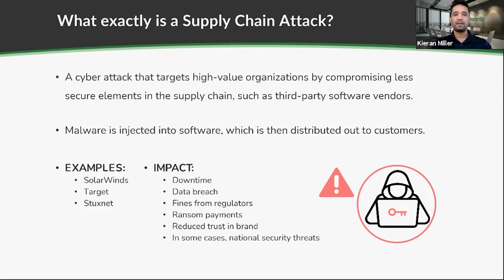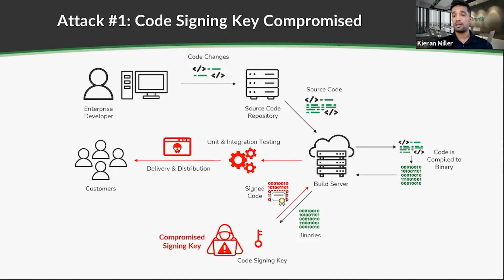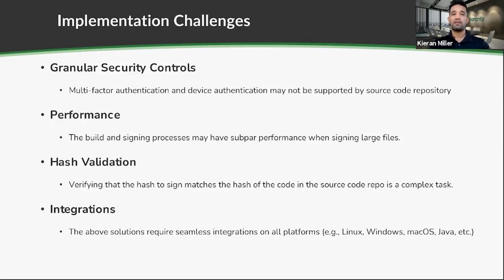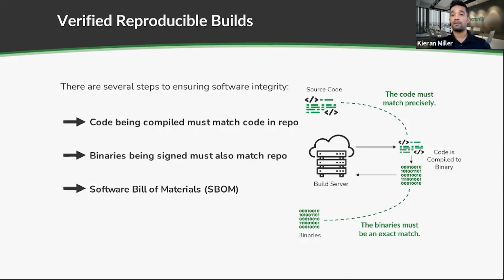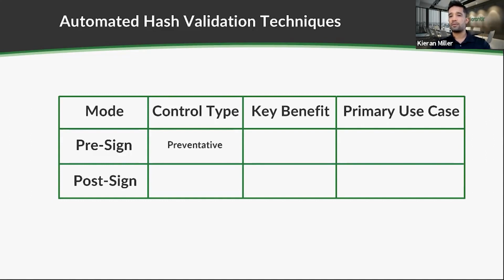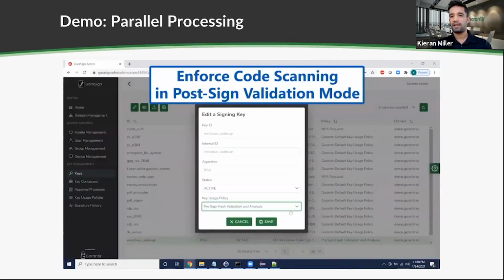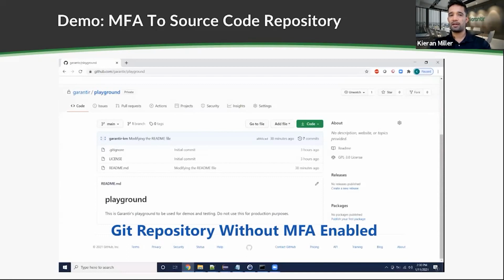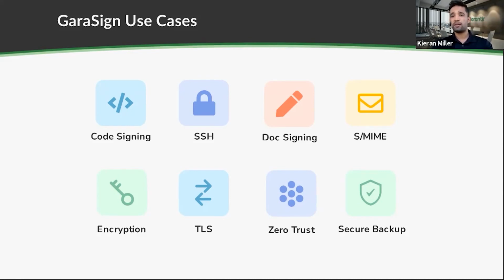Performing Verified Reproducible Builds and Securing Source Code Repository Access at Scale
"Securing the CI/CD Pipeline in a Virtual DevOps Environment" presented by Kieran Miller (Chief Architect, Garantir) at Cyber Tech & Risk - Trusted Cloud Conference on September 16, 2021.

In today’s digital landscape, practically every company produces software in a virtualized DevOps environment. Unfortunately, threat actors are actively targeting CI/CD pipelines so they can inject malicious code that ultimately gets signed and disguised as legitimate software. Threat actors commonly use 4 attack vectors: the code signing keys, the build server, the source code repository, and developer workstations.

This talk will discuss best practices for defending against each of these attacks. In particular, we will introduce a method for ensuring the integrity of software built in a cloud-based DevOps environment. This technique, called automated hash validation, uses a second build service to independently verify that the code being compiled and signed is an exact match of the code in the source code repository. The second build service can perform other tasks to improve performance and speed up the build process.